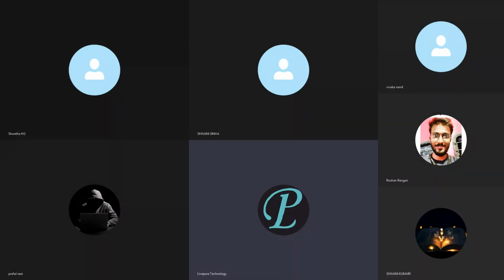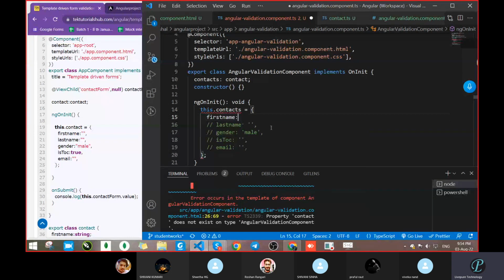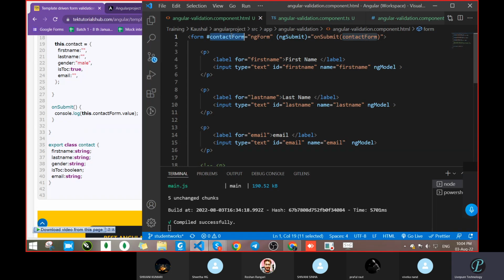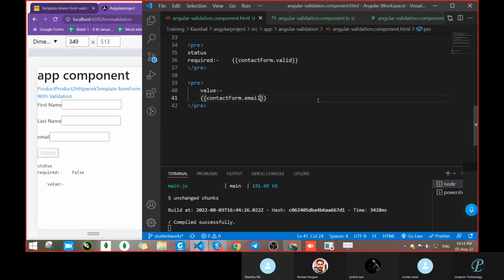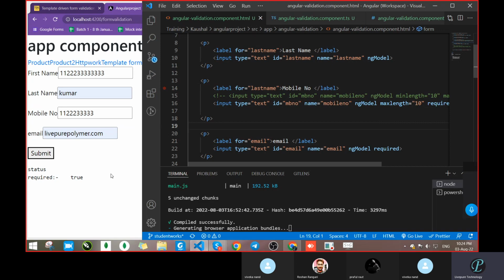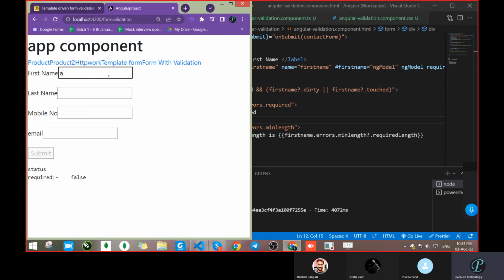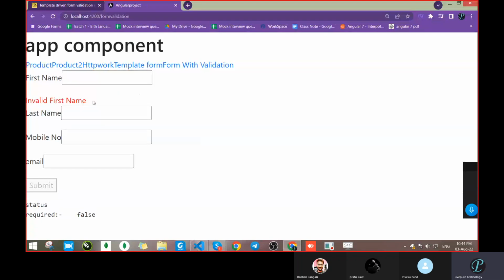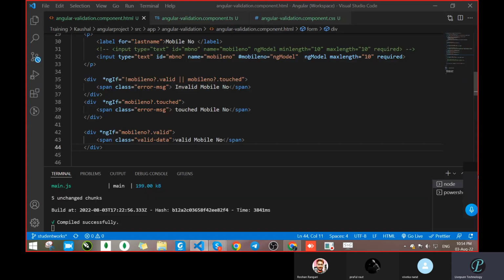Day 24 Form - Template Driven with validation